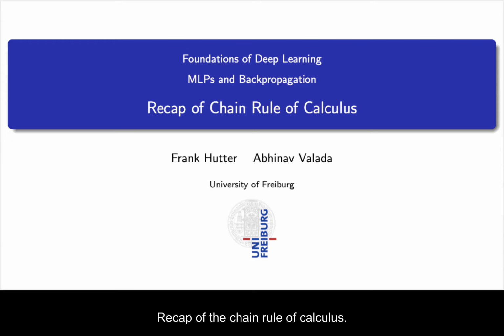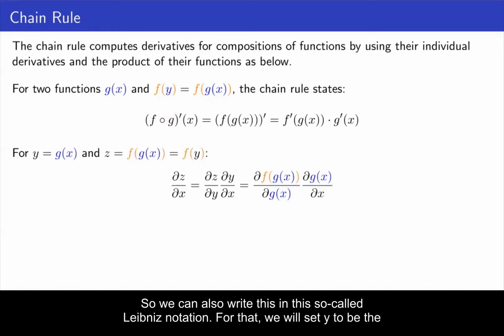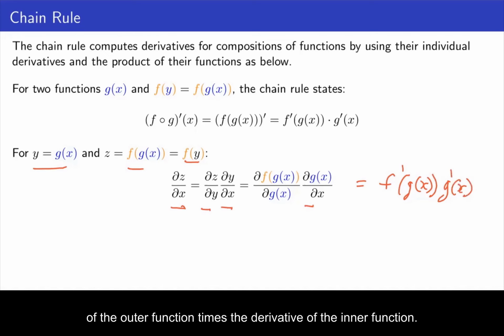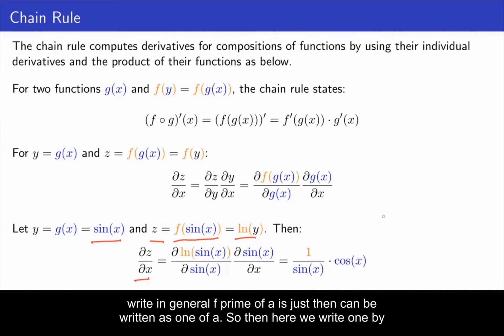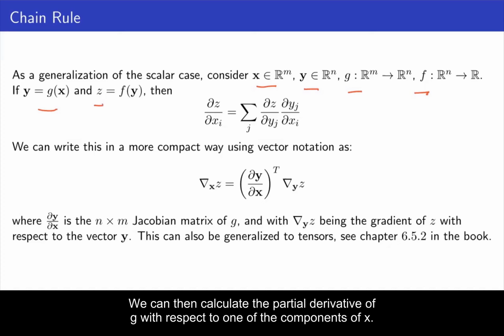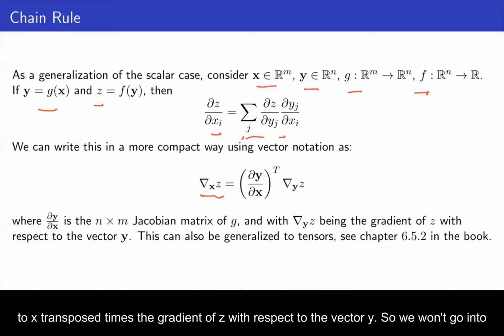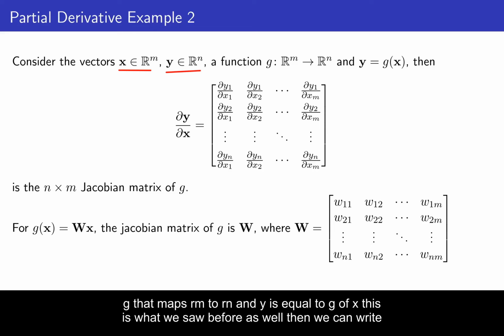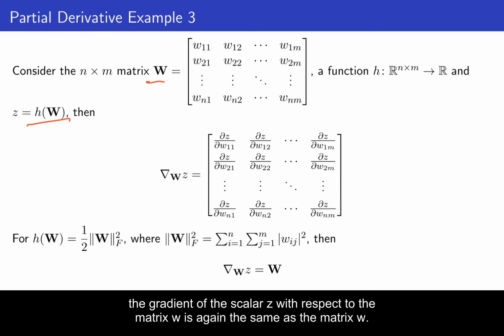03.02 Recap of Chain Rule of Calculus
In this video we recap the chain rule of calculus for scalar and multidimensional data, which is used to compute the gradients from our loss.